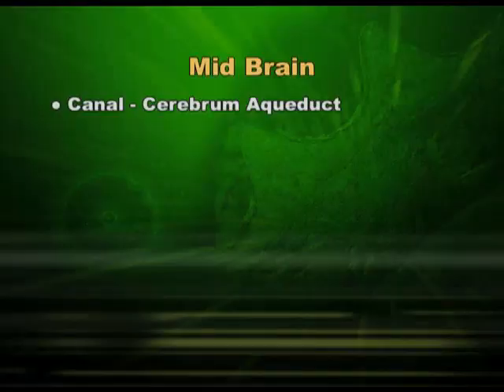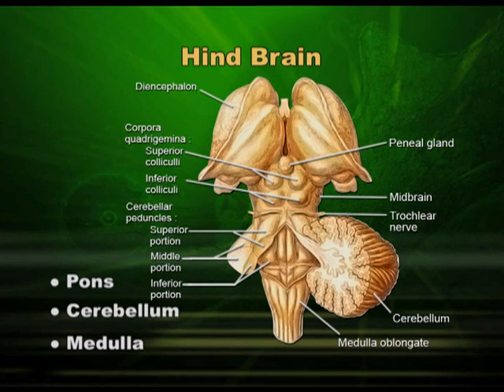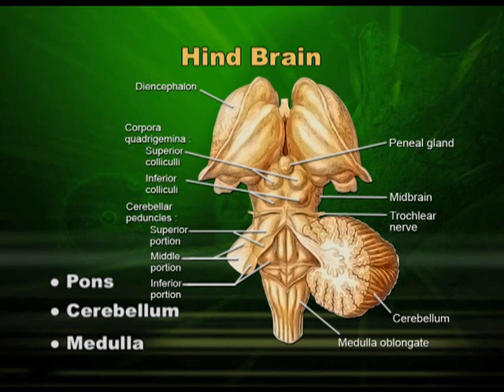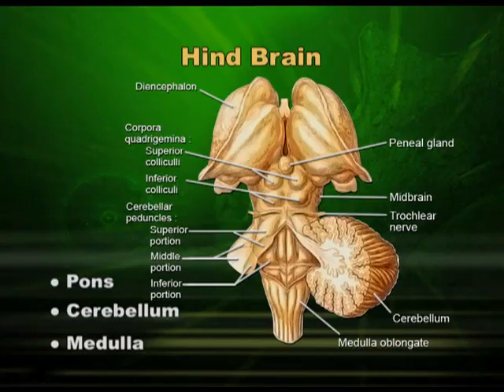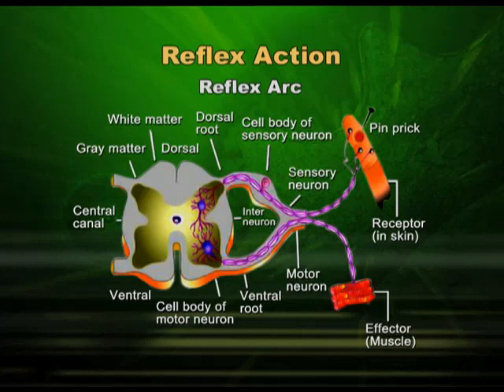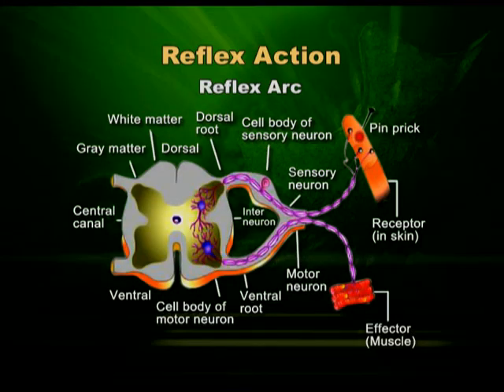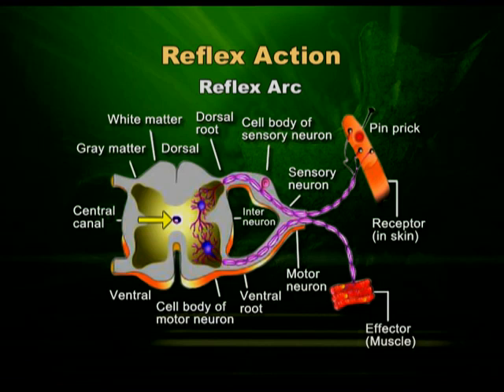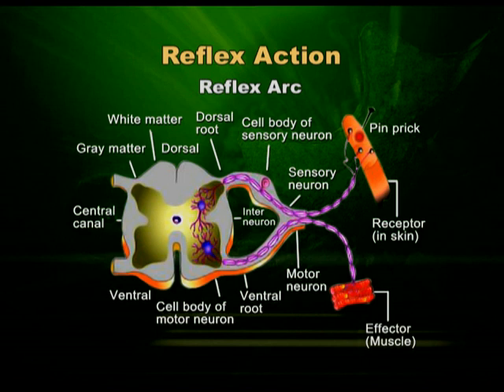CBSE Class 11 Biology (जीवविज्ञान ) - Parts of Brain, Hind and Mid Brain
Biology (जीवविज्ञान )
Parts of Brain, Hind and Mid Brain ( मस्तिष्क के भाग, ‎पश्चमस्ति और मध्य मस्तिष्क )